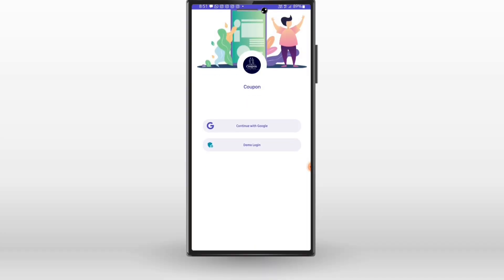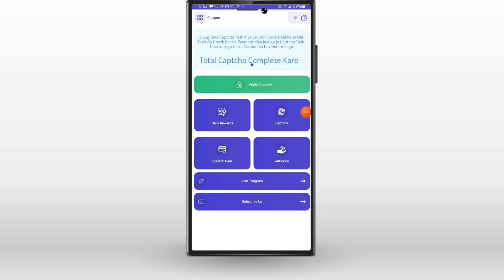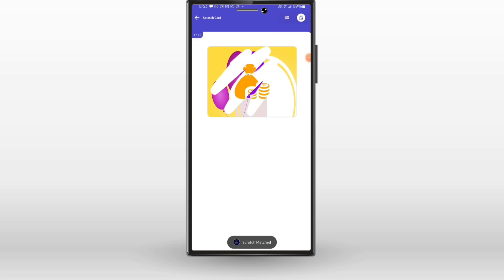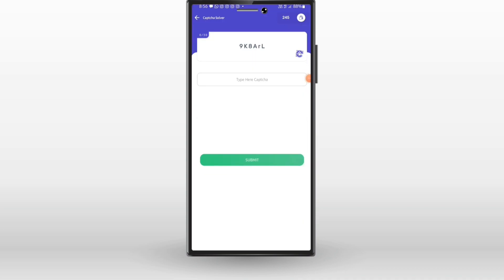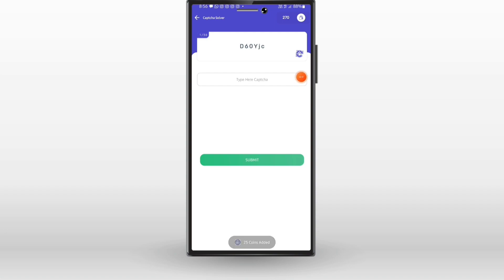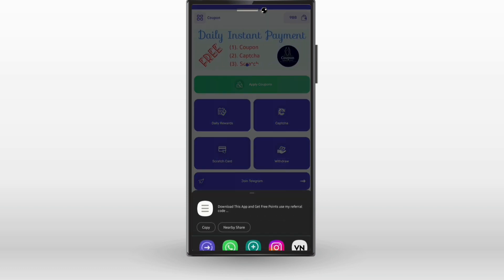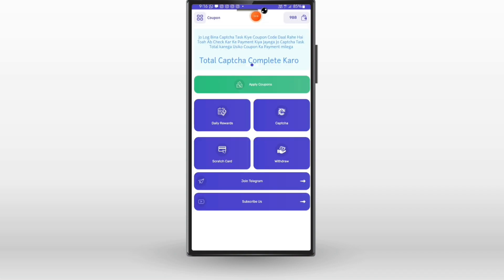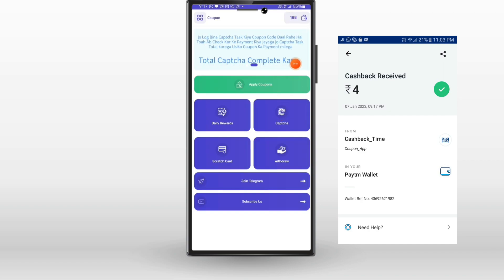Super money earning app | Best money earning App Malayalam | Best money earning apps 2022 paytm earn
ref:
money making malayalam
paytm loot malayalam
unlimited money video,earn at home apps,gaming money making video
malayalam 2020,money making apps,online money making malayalam,money
1. earn money online from mobile
2. earn money online from mobile malayalam
4. earn money online from mobile 2020
5.online money Malayalam
6. online money
8. Part time job
9. part times jobs malayalam
10. part times jobs malayalam 2020
11. Part time jobs
12. Part time jobs 2020
14. make money online
15. make money online 2020
16. make money online malayalam
19. earn money online from mobile
20. earn money online from mobile malayalam
21. earn money online from mobile malayalam 2020
24. online money Malaya
25. make money online 2020
26. simple way to earn money online
27. simple way to earn money online malayalam
28. simple way to earn money online 2020 29. simple way to earn money online
malayalam 2020
41. part time job
42. simple online jobs
43. best earning app 2020
44. best earning apps for android 2020
45. online earning
46. earning apps
47, earning apps for android
48. how to earn money online
49. paytm cash
50. spin and earn money
51. how to make paytm chash
52. how to make paytm chash
54. how to make paytm chash malayalam 2020
55. how to make paytm chash easily
56. easy way for earn
57.easy way to online money making malayalam
58. easy way to online money making malayalam 2020
59. easy way for online money making 2020 60. how to earn paytm money
61. how to earn money online malayalam 62. earn from home
63. work from home jobs
64. nice online jobs
65. earn money in 2020
66. video app
67.online part time jobe
68. online part time jobe malayalam
69. online part time jobes malayalam 2020 70. part time job malayalam 2020
71. Paytm cash malayalam
72. How to make paytm cash
73. Paytm unlimited trick
74. Daily cash
75. Money making apps malayalam
76. Paytm cash earn app malayalam
77. Money making app trick
78. Daily money
79. Mobile recharge app
80. Tricks malayalam
81. money trick
82. money making app
83. money making malayalam
84. Techy tricks
85. free paytm cash
86. New money making
87. moneymaking apPP
88. Free cash
89.Unlimited trick malayalam
90. easy ways to make money
91. how to make money fast
92. work from home jobs
93. home business
94. home based business
94. online job
96. how to make
97. working from home
98. how to earn
99.aLLbest money making apps malayalam 100. best money earning apps
malayalam 101. best money earning apps for Android 102. best money earning
103. best money Earning app 2020
104. earn money onlune
105. money making apps
106. money making sites
107. passive income
108. make money online 2020
109. how to
110. new money earning app
111. work from home app malayalam
112. kerala
113. best money making apps malayalam 2020
earning app money earning apps
malayalam|best money earning app 2..
how to earn money in paytm malayalam